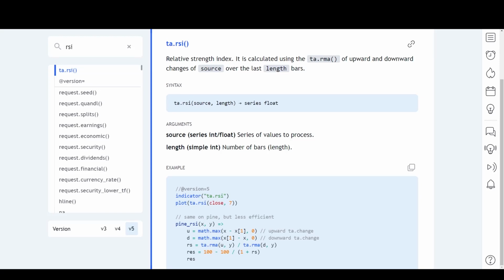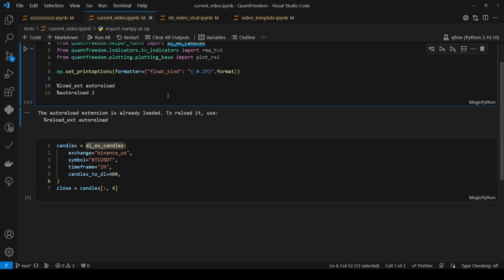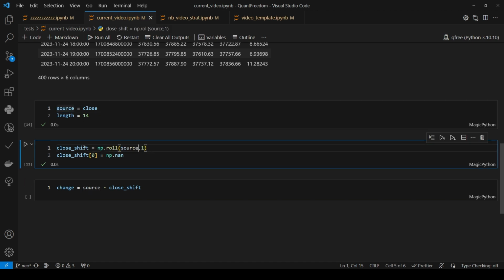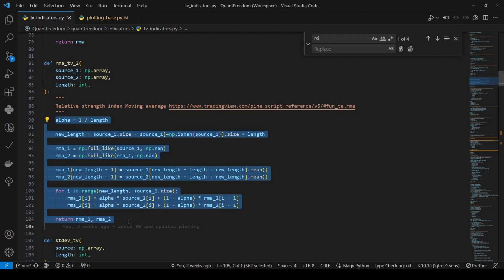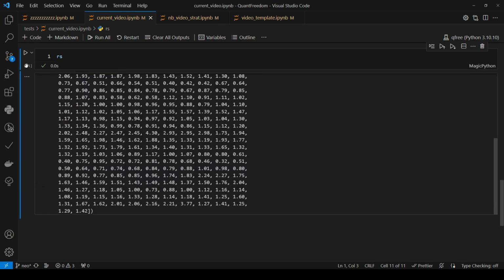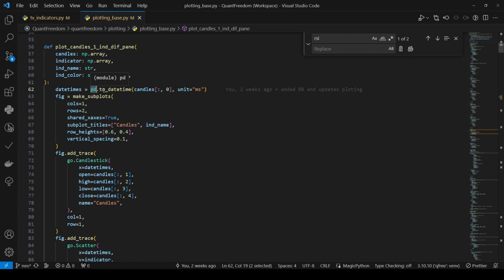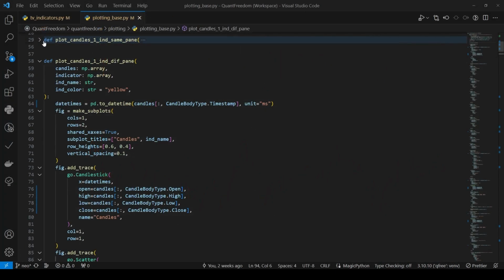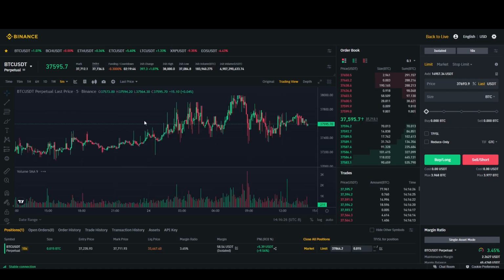Pine Script To Python - RSI Relative Strength Index Tradingview - Numpy Pandas Plotly Algo Trading